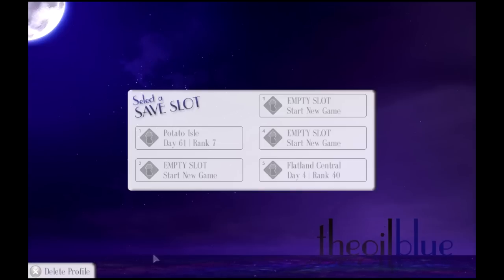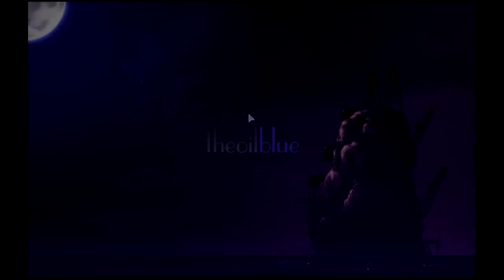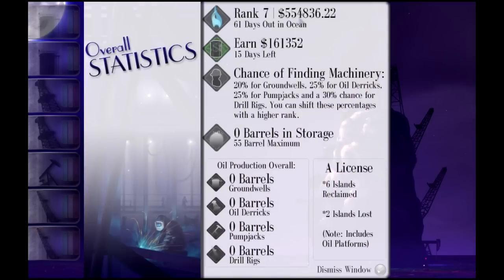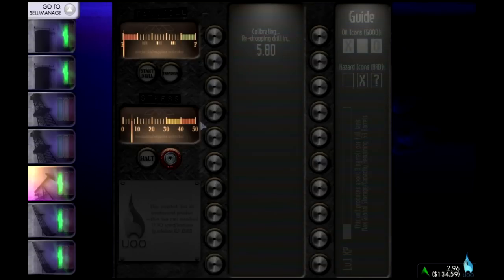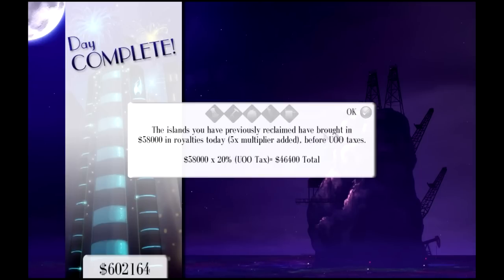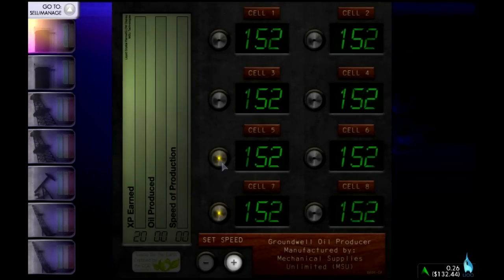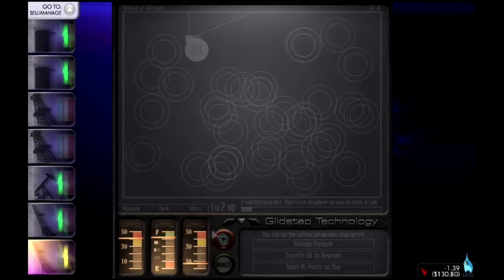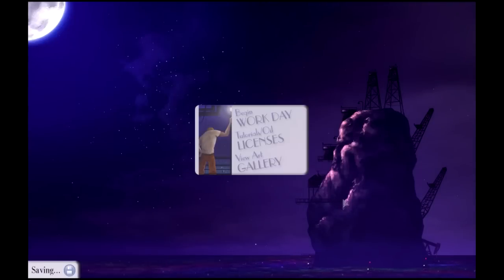Bargain Bin: The Oil Blue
Synopsis:

The Oil Blue is in Indie game that puts you in charge of running abandoned islands and derricks on the hunt for oil. Each island has a set number of days to complete a specific task and comes equipped with random machines that will help you on your path to glory. Drill the ocean, sell the oil, make your money, and level up to earn rewards and bonuses. Fast paced, but relaxing The Oil Blue mixes quick reflexes and expert timing with micromanagement while keeping the overall feel comfortable and calm. Get the demo, buy the game, vote for Greenlight, and enjoy.